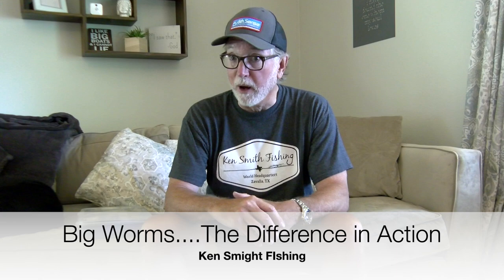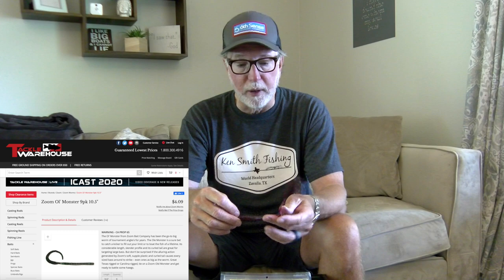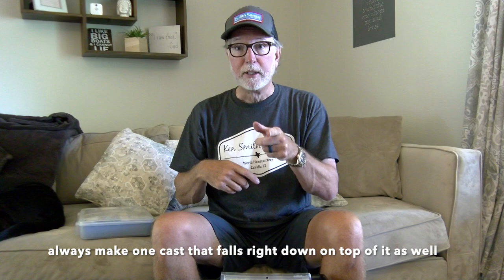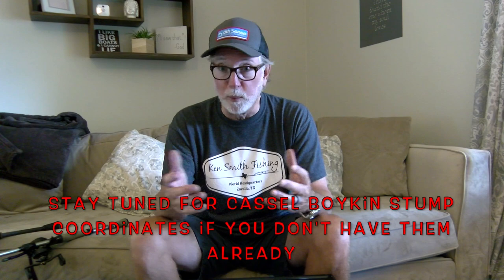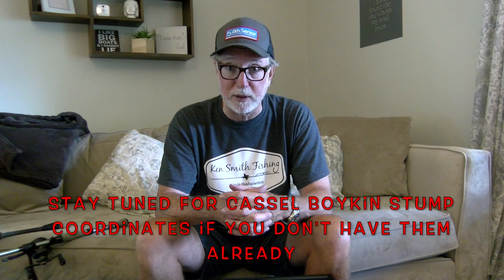Big Worms the Difference in Action and Application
Today we review the difference in a number of well know big worms and talk about rigging them, and which I like to use in brushpiles, vs structure or grass fishing. We cover ribbon tail, trick, high floaters, and heavy action tails. Also talk rigging options and rods and reels.

Links from today's videos

Avid Tournament angler, outdoor writer, have won a few Angler of the Year titles including the Cowboy BFL, and a second place AOY finish in the Okie BFL and many tournaments over the years. On my channel I show lake reports from Sam Rayburn and Toledo Bend, tournament footage, footage on how to practice for tournaments, product reviews, map study, how to read and interpret your electronics, equipment, all the things that I’ve gone looking for from other sources over the years.

If you plan to do any shopping, using our links before doing your shopping at Tackle Warehouse is the single greatest way to support Ken Smith Fishing! You won't be able to even see a difference but they'll know you're part of the Ken Smith Fishing family and like what we are doing! Use this link please

For Sam Rayburn navigation and map tips see these two playlists

Special thanks to all the people who help me stay on the water and fishing with the best products
out there, Mercury outboards, Lew's Rods and Reels, 6th Sense Fishing, Gary Yamamoto Custom Baits, Seaguar Line, Humminbird and Minn Kota Ultrex trolling motors, Onyx life jackets.